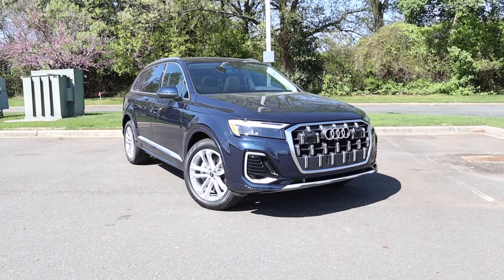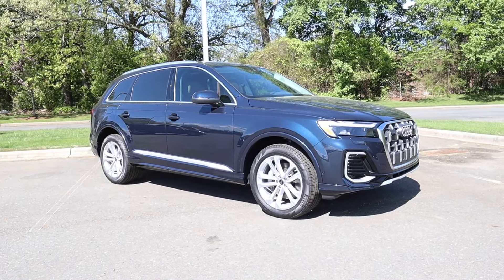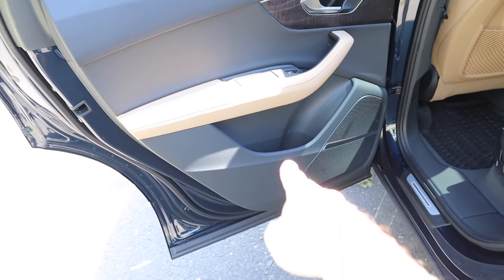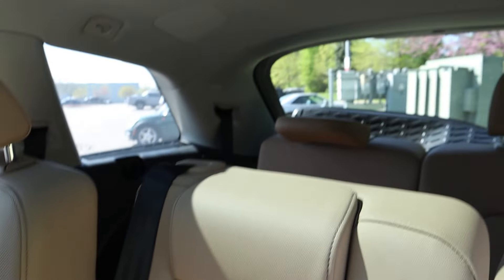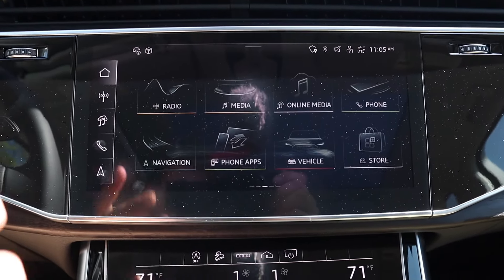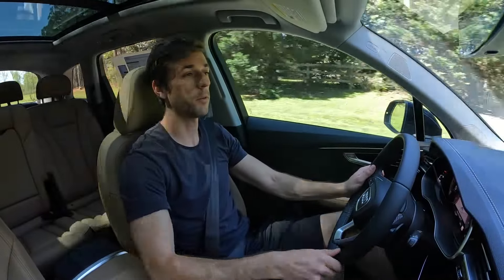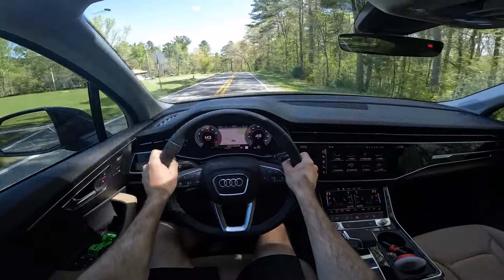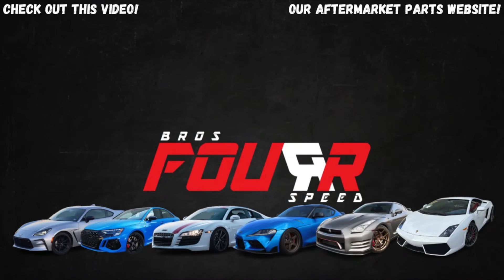2025 Audi Q7 45 Quattro: Start Up, Test Drive, Walkaround, POV and Review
👋 In todays video we take a look at the all new and refreshed 2025 Audi Q7!  For this new refresh, the exterior design stays the same, but with minor updates!  Those include the new Audi logo, a new lower front fascia, and real exhaust tips!  The rest of the exterior for this 2025 Audi Q7 has a great look and especially in this color combo, has a nice luxury look!
The interior for the 2025 Audi Q7 is very refined and luxurious!  Audi isn't known for having a ton of technology, but what is available gives you what you need on a daily basis and with the three separate screens, it provides the interior with a modern look, but also gives you easy screens to use and go through the information available.
The 2025 Audi Q7 is a three row SUV.  I would not consider this a full size three row, so it has a small footprint if you don't want a large vehicle, but one that can hold two extra people when needed.  For it's size it's very roomy and accomodative.
Driving the all new 2025 Audi Q7 is great!  It's what you would expect from an Audi and is super comfortable and quiet.  The ride you get and the feel is something that will be great for everyday driving.  The Q7 has the "base" engine, but it has a good get up to it especially for the weight of the vehicle.  If you want more power, you can opt for the SQ7 which provides this with more performance!  The 2025 Audi Q7 is a great three row SUV that is also capable of towing and it's a great luxury option for the money!